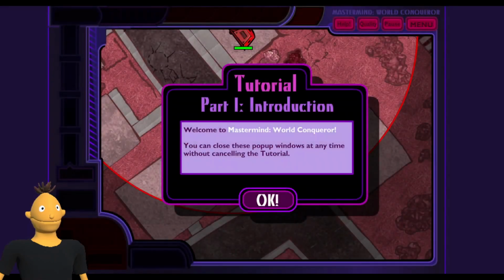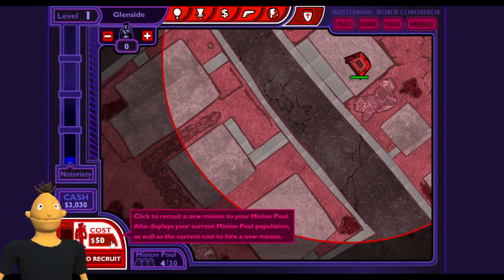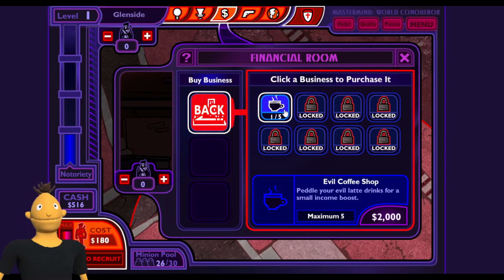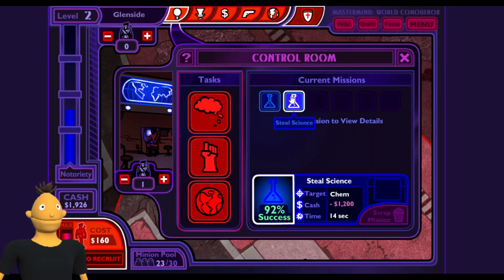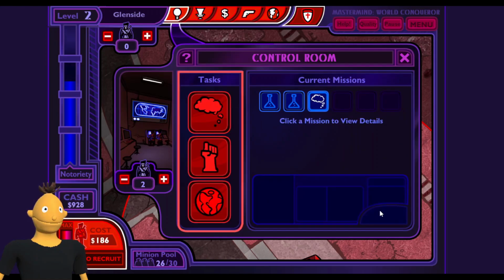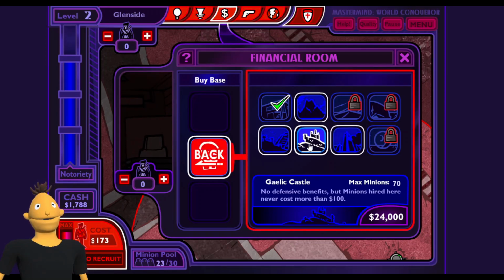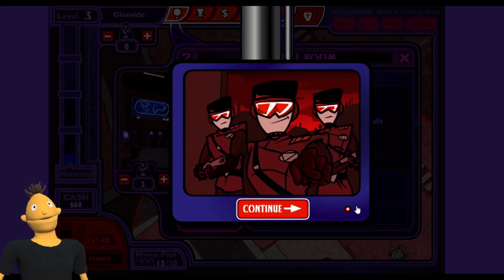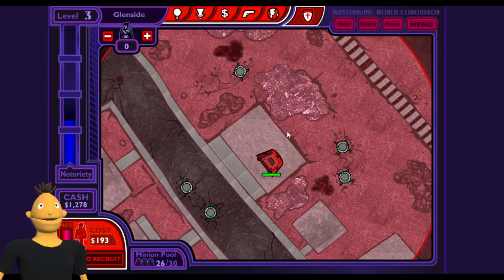Mastermind World conqueror part 1 - A Whacky Puppet Plays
Treyblowski: Awesome videos, Awful username